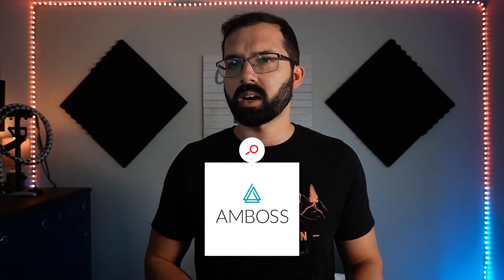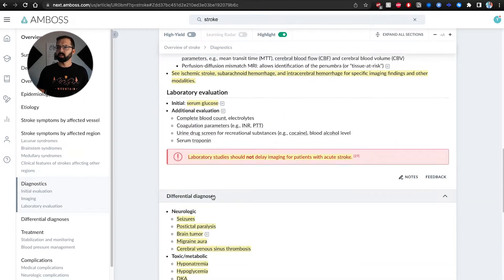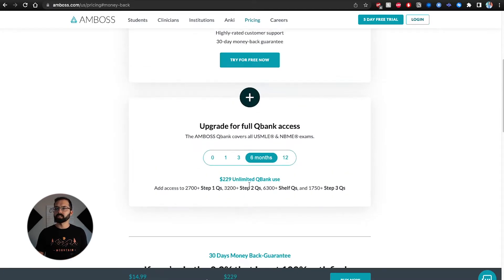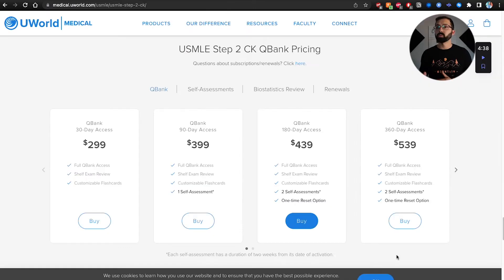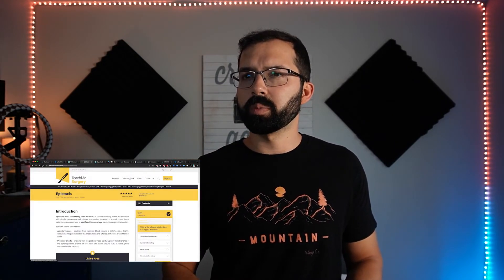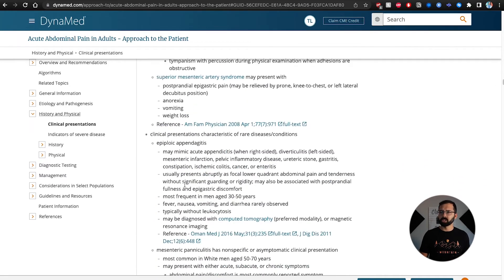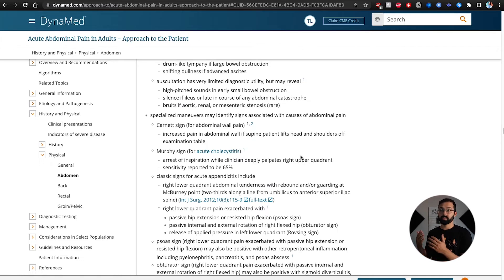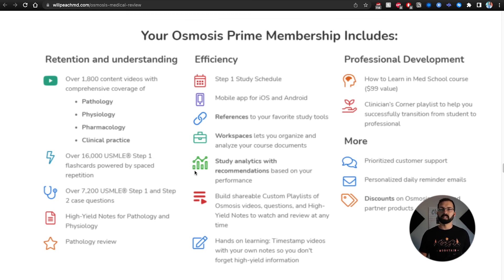Top Online Resources For Medical School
The best study material you need during medical school

My name is Thiago Lusvarghi, I am a 4th-year medical student at the University of Ottawa in Canada.

As a medical student, there is so much information to learn. There definitely isn't enough time to learn it, but there are really good online resources you can use to have the knowledge you need for medical school at your finger tips. In this video I review some of the best resources I have used during my pre-clerkship and clerkship years in medical school.

If you want to join a like-minded community of individuals who are all on the quest to become the best, high-performance version of themselves, join the community here:

✅ "Q&A Part 3 | How I Stayed Sane During My Medical School Interview Prep | University of Ottawa"